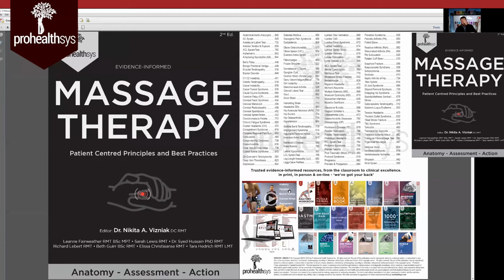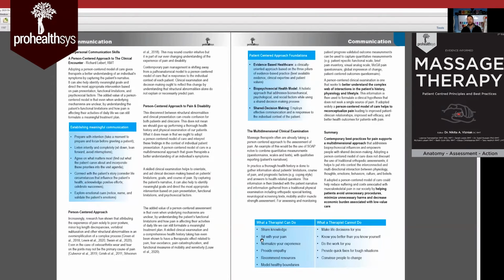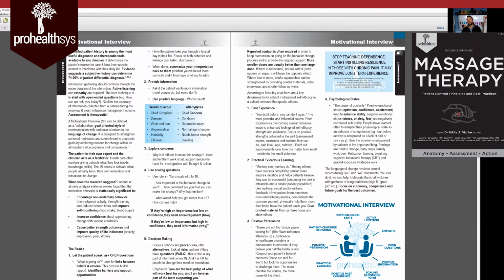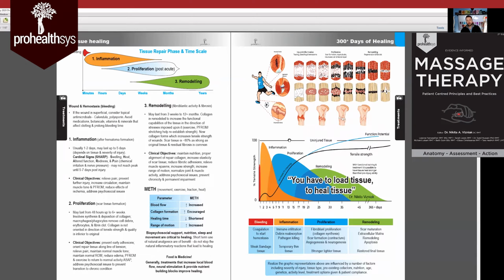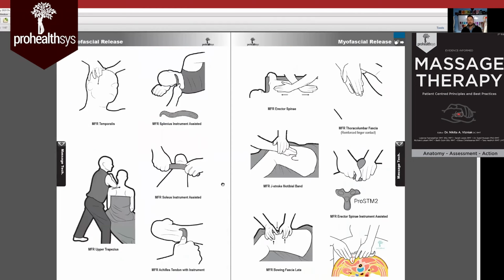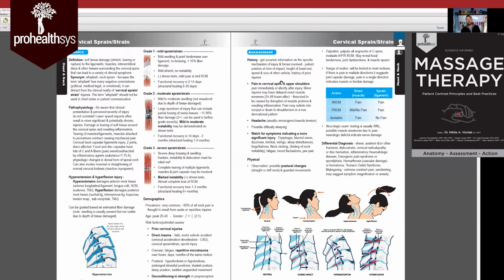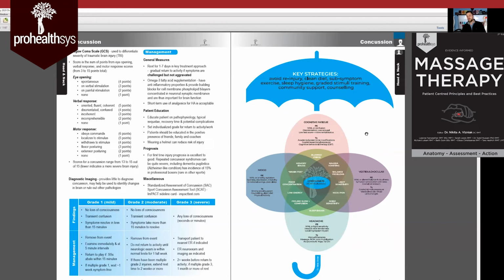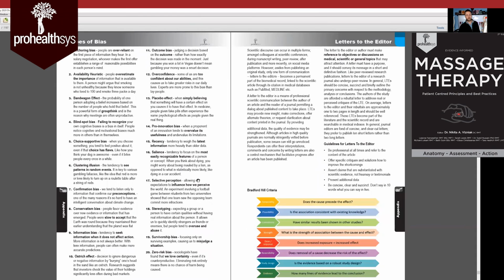Massage Therapy 2020 Dr Vizniak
Evidence-Informed Massage Therapy is the gold standard textbook available for students, instructors, and clinicians – written by Massage Therapists for Massage Therapists!

This text meets the professional practice competencies and functional performance indicators 1.1a-3.4c. With 65+ contributing authors (many graduates of 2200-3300 hour massage programs also holding advanced degrees, clinical instructors, and clinic owners) – you are learning from the best with centuries of combined real-world experiences and evidence-based content. The content is consistent with Inter-Jurisdictional Practice Competencies and Performance Indicators for Massage Therapists at Entry-to-Practice (PCs-PIs/FOMTRAC) and Guidelines for Foundational Knowledge in Massage Therapy Educational Programs (GFK). You will use it in the classroom, in practice, and for patient education. - eBook version here, further supported by 1000’s of videos, online courses, seminars, exercises & functional educational resources

1,176 FULL-COLOR Pages and over 5,500+ Images and References
Multi-disciplinary Peer Reviewed (AT, DC, DO, LMT, MD, ND, PhD, PT, RMT)
Clear Presentation & Format Saves Time – Perfect for Boards, Practical Review and Practice